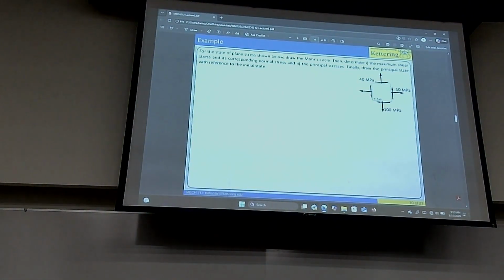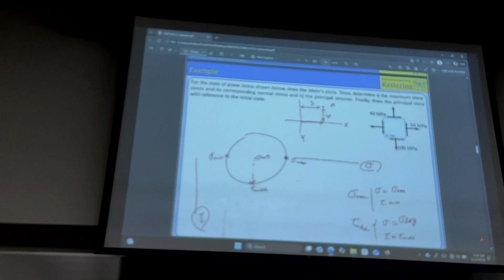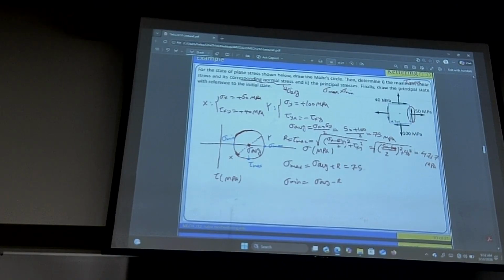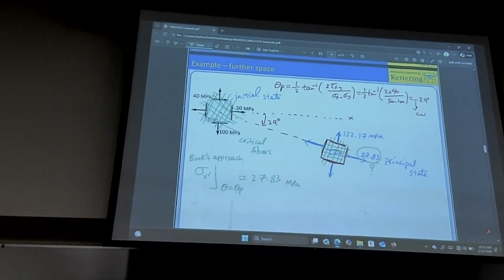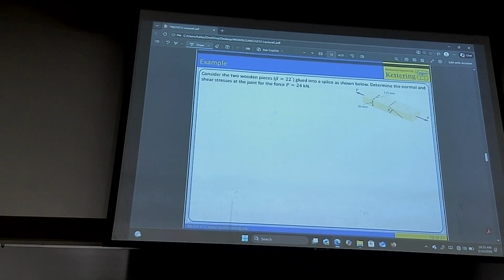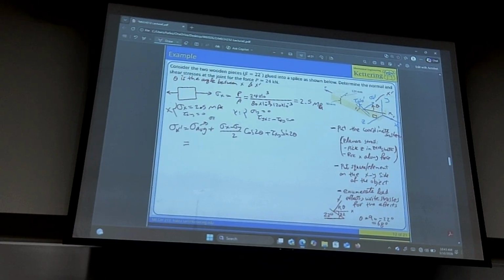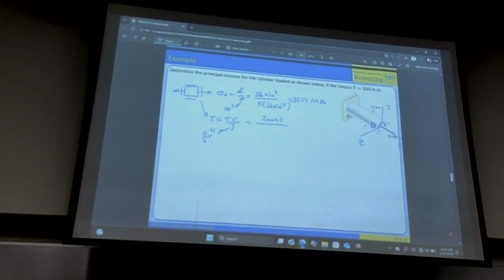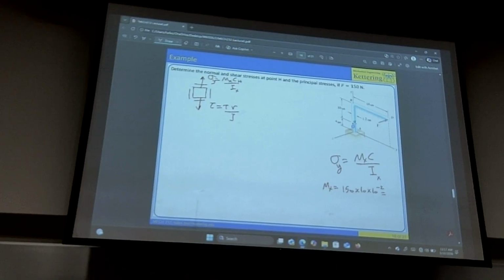3/6/2026 MECH 212 Mechanics of Materials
These videos are meant to inform and not to make a profit